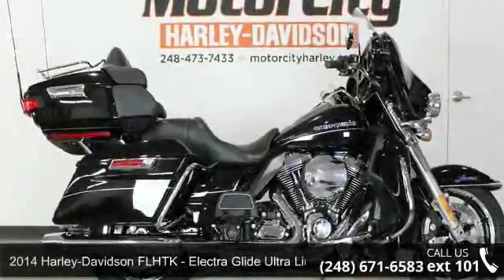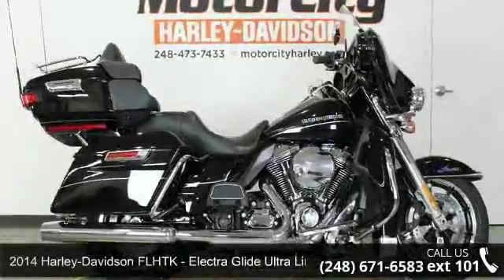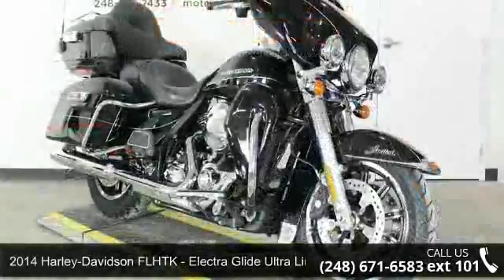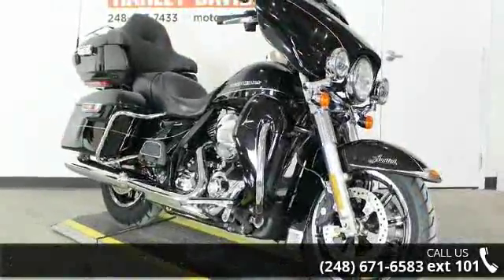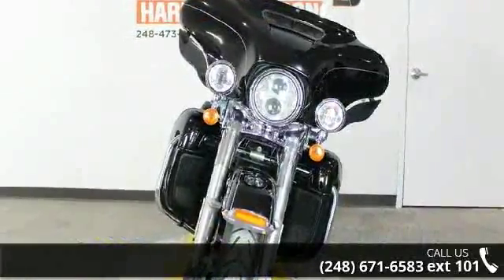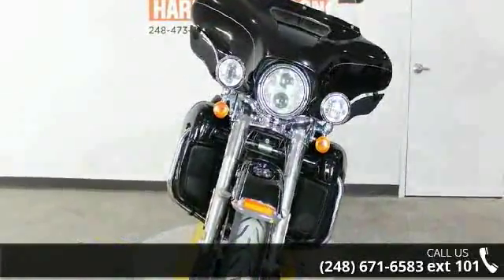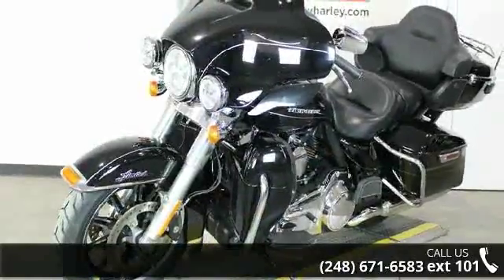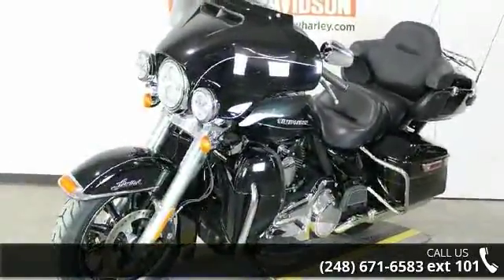2014 Harley-Davidson FLHTK - Electra Glide Ultra Limited ...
Join the Motor City Family Today!2014 Harley-Davidson Electra Glide Ultra LimitedThe farther you go on a motorcycle, the better it gets. Whether riding one, or building a new one from LED headlamp to taillight. Welcome to the top of the line bagger.The 2014 Harley-Davidson Ultra Limited model FLHTK is a premium featured touring bike full of authentic Harley-Davidson grand American touring style. Long distance riding has never been better. As part of Project RushMore, the Ultra Limited has been redesigned for 2014 and features a new twin-cooled high output Twin Cam 103 Harley engine with more low-end torque and passing power. The new Twin Cam 103 is mated to a smooth-shifting 6 speed cruise drive transmission for low rpm at highway speeds.